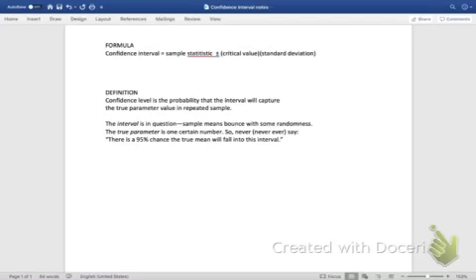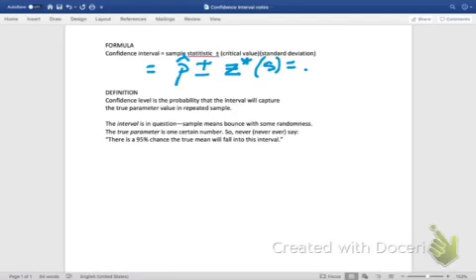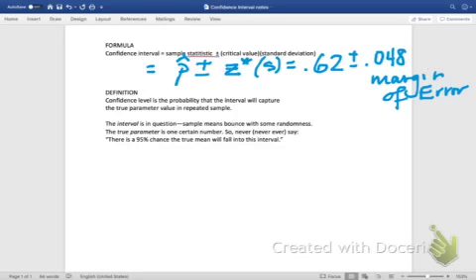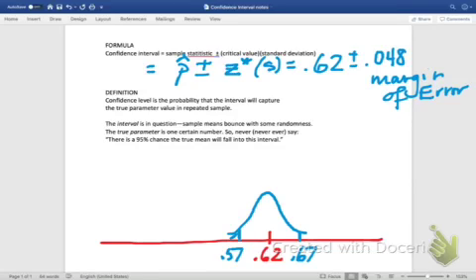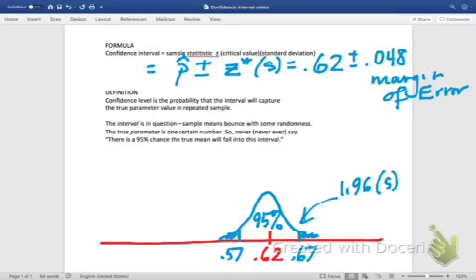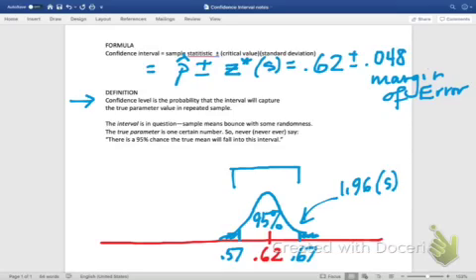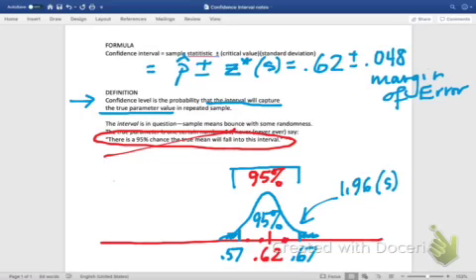Confidence Intervals, the Final Chapter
Correction: At 1:55, I say "3 percent" when I should be saying "5 percent."